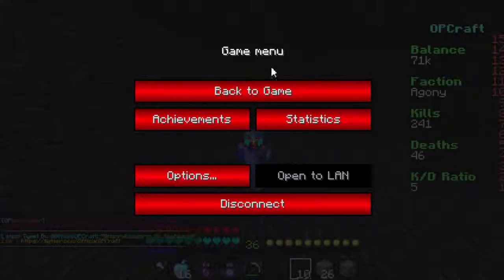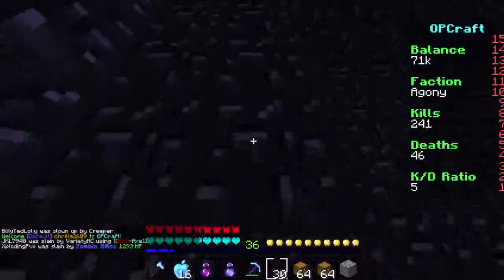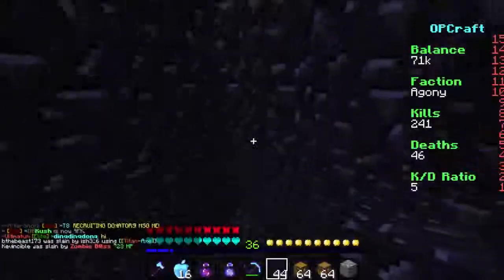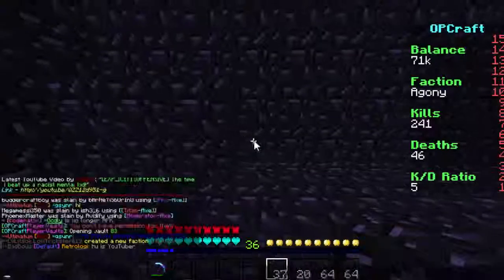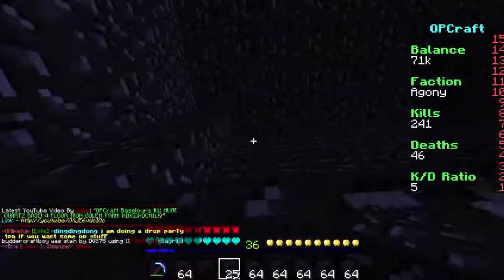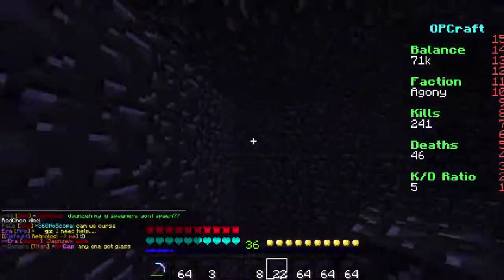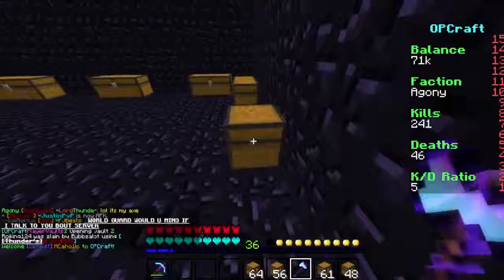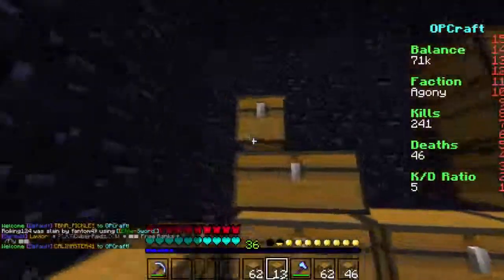OpCraft Ep 4 -={ Base ReVamp }=-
play.opcraft.net